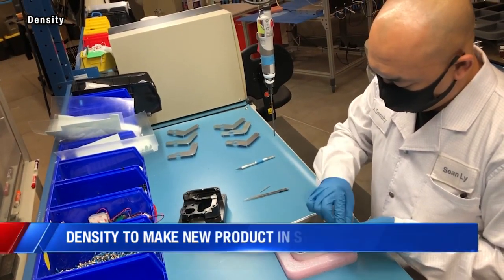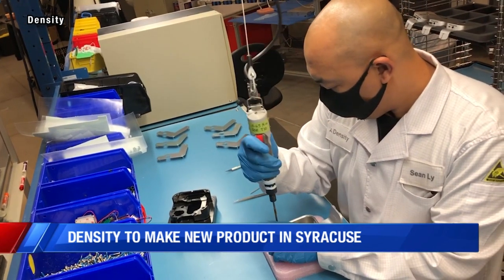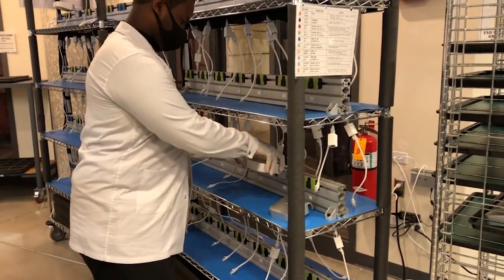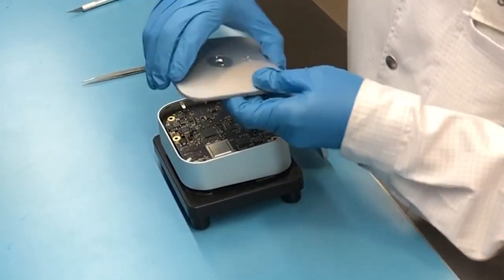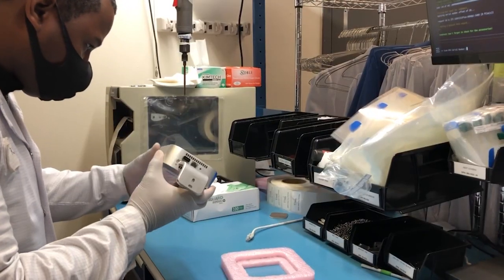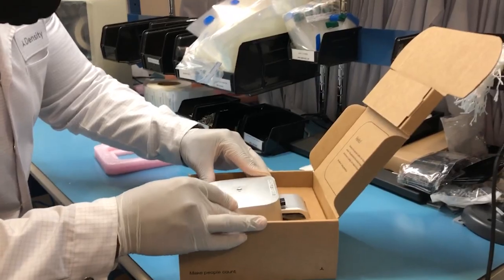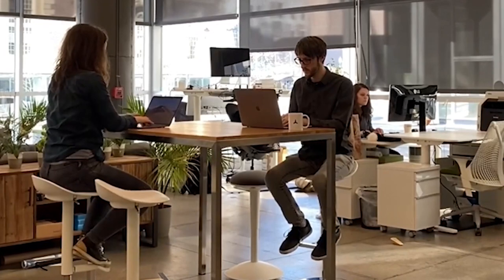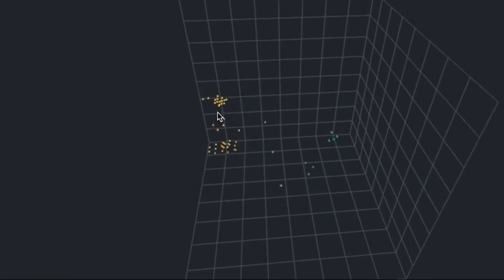Density to make new product in Syracuse